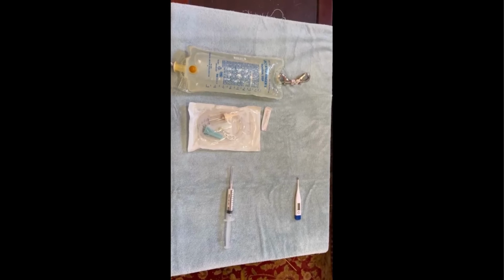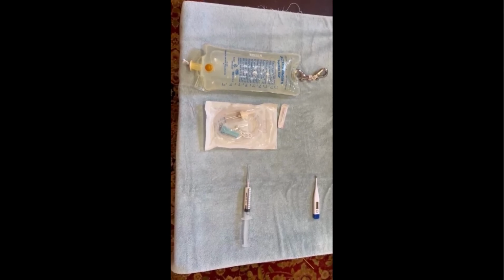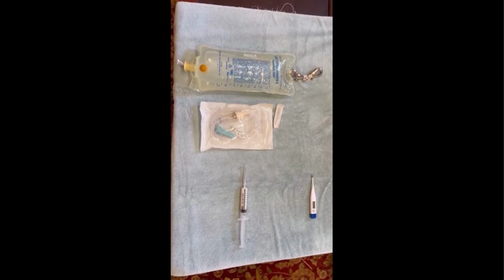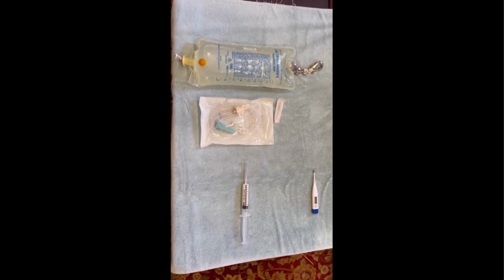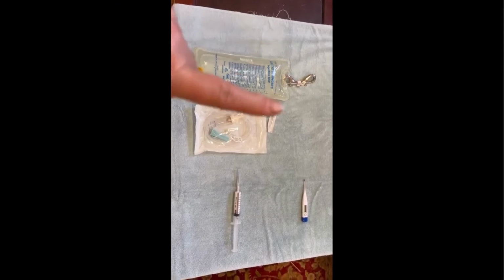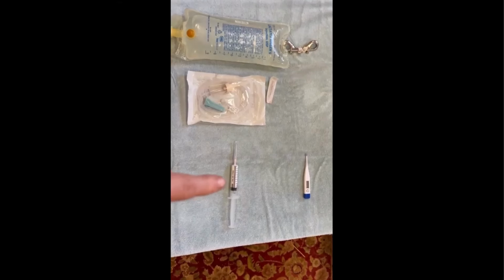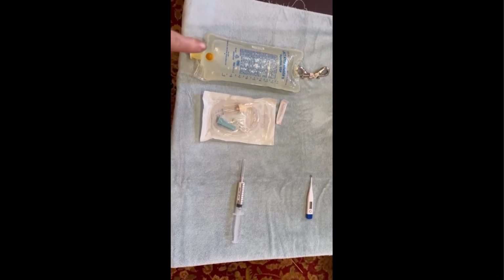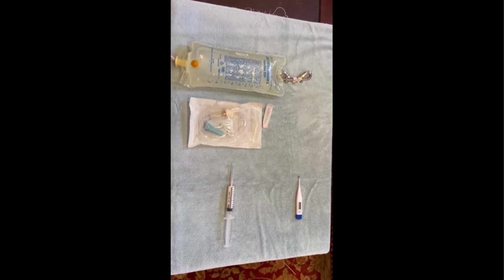240603 Sheep Care -Goldy's Farm (FB 1134)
Treatment plan for Ms Remi our sheep with heatstroke! Correction - sub q fluid transfusion and penicillin!

Video recorded from Goldy's Farm Animal Sanctuary Facebook page.